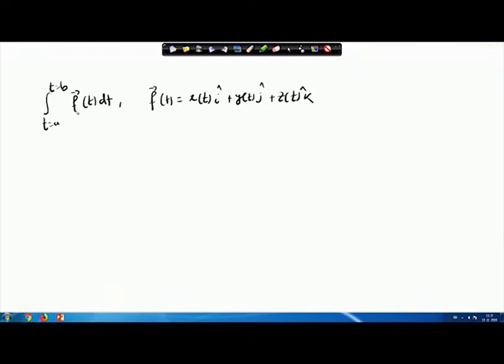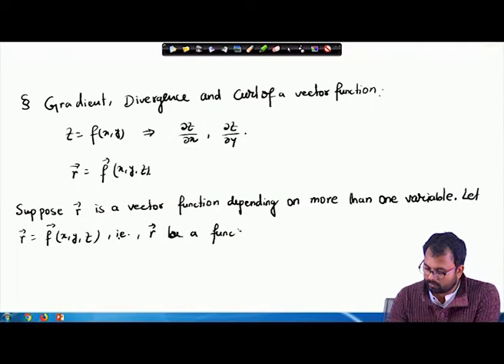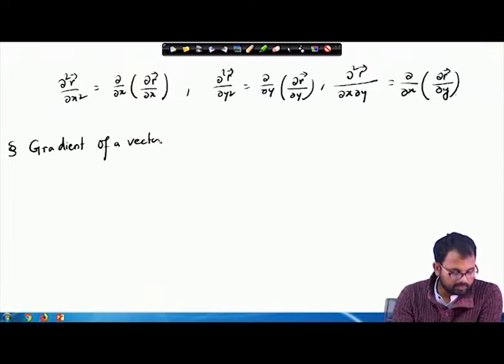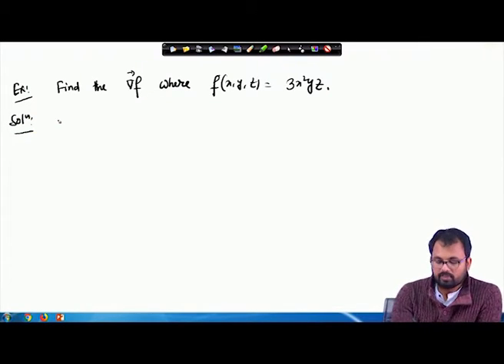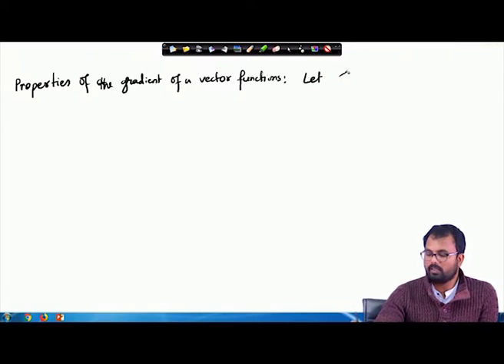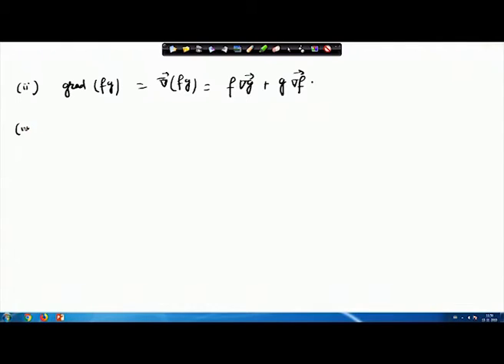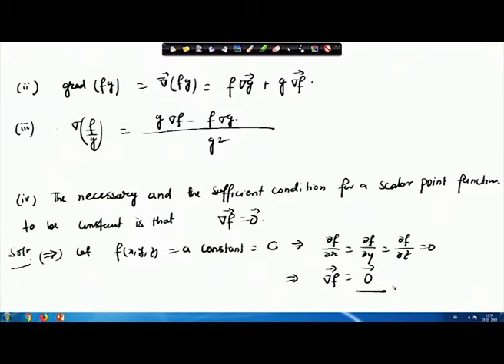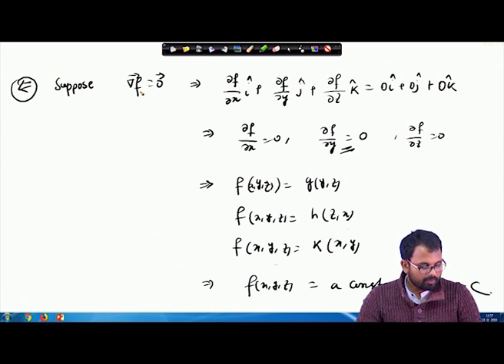Gradient of a function